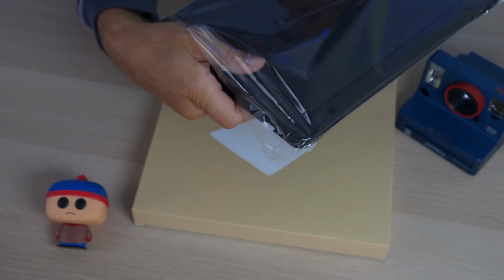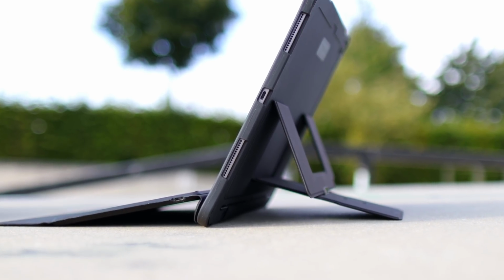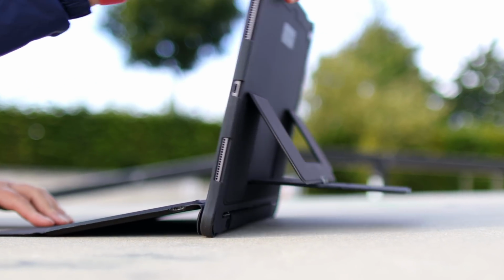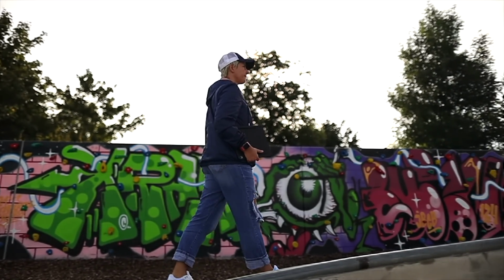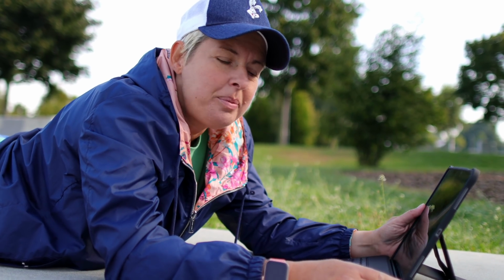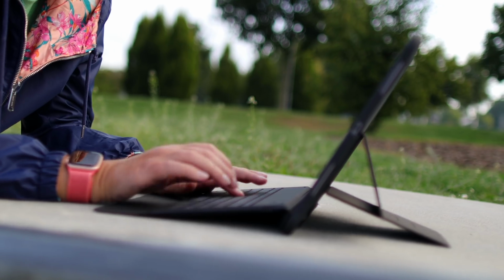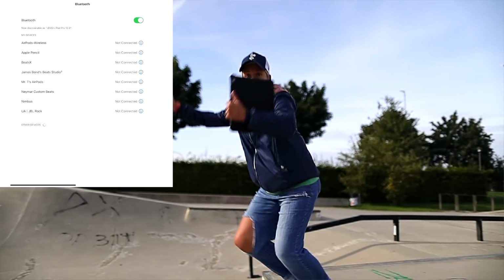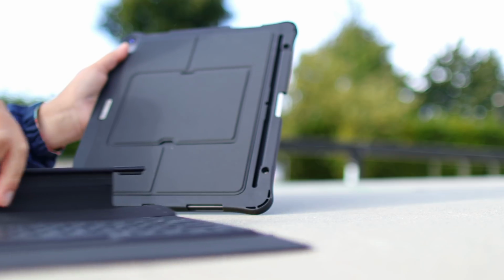iPad Pro Keyboard smashed by the Inateck Keyboard at only 60$? (2019)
We have been working with the iPad Pro and was asked to try and test the Inateck Keyboard - at only 60$ is this an apple keyboard killer?

11inch version
9.7 inch version
12.9 inch version